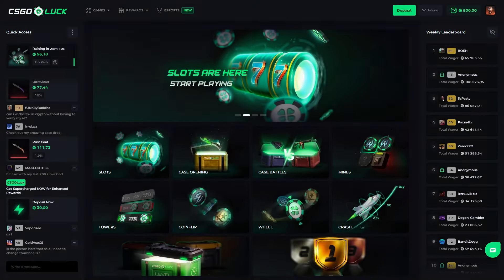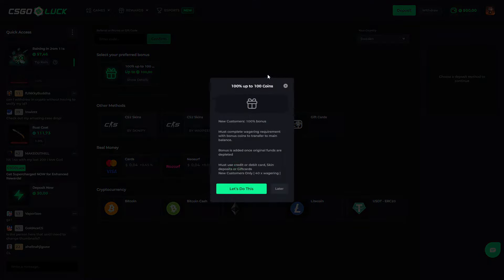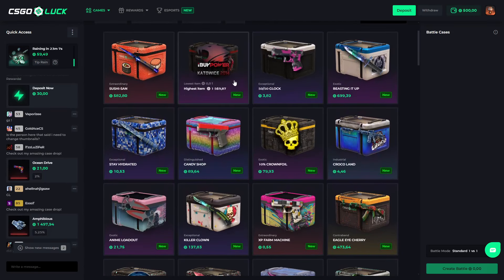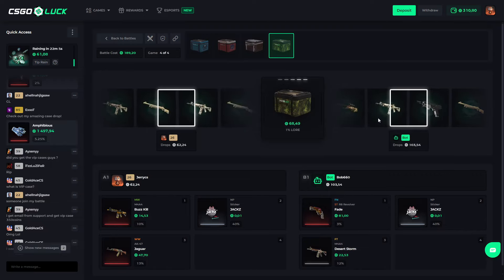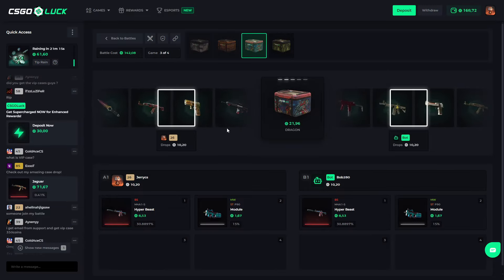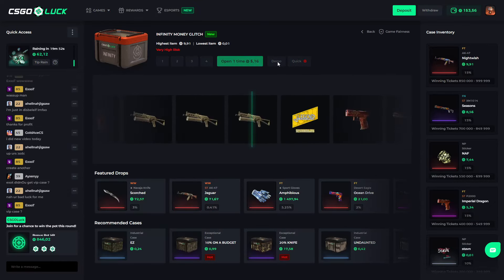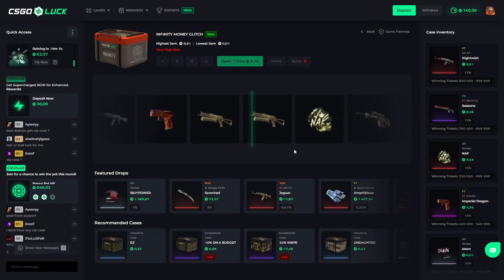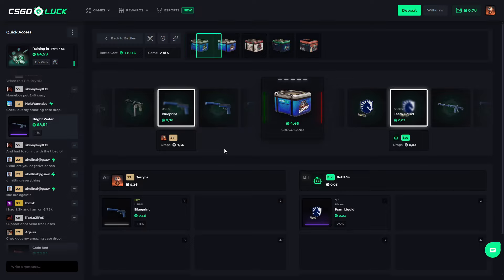Playing a Tons Of Case Battles On Csgoluck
💸 Claim 3 FREE cases and a 100% deposit bonus on CSGOLuck